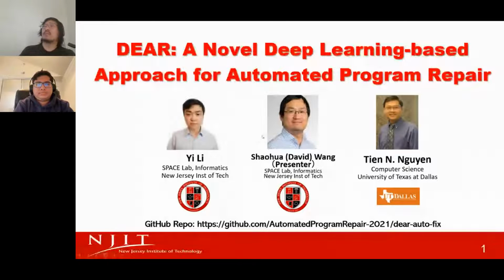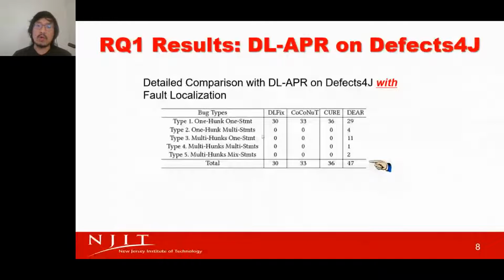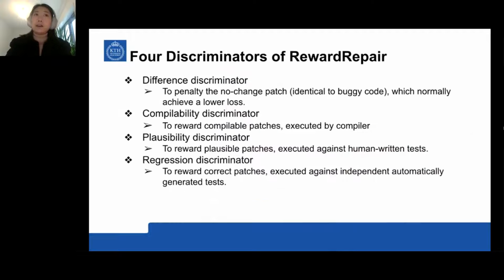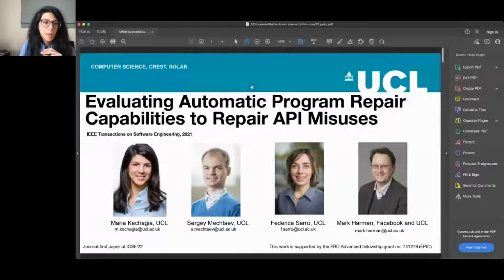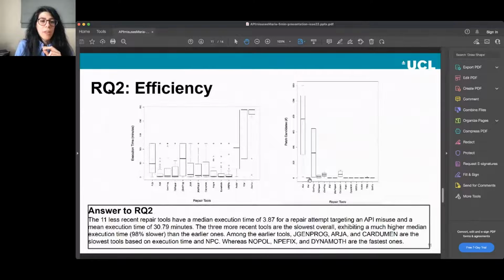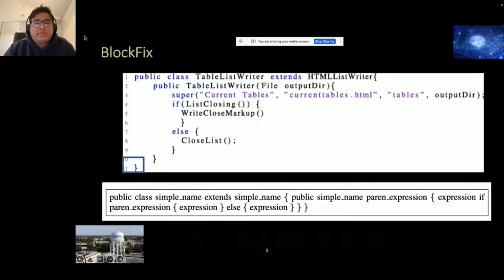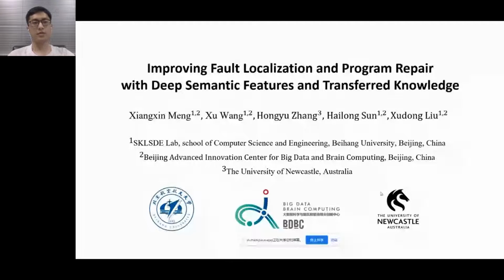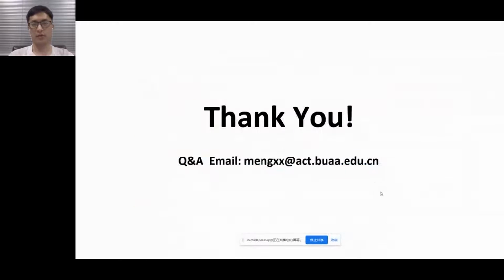Program Repair 3